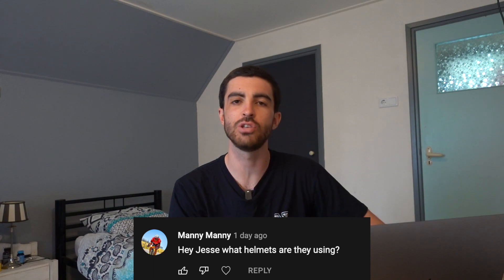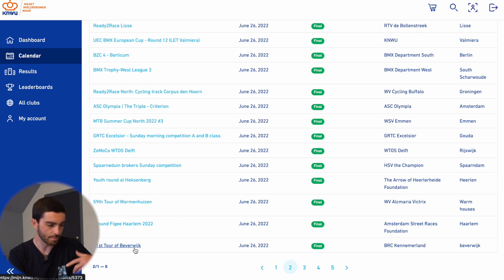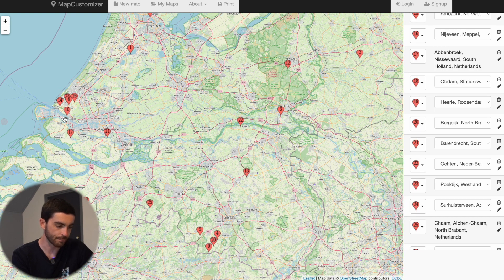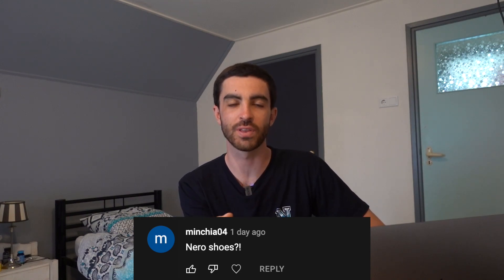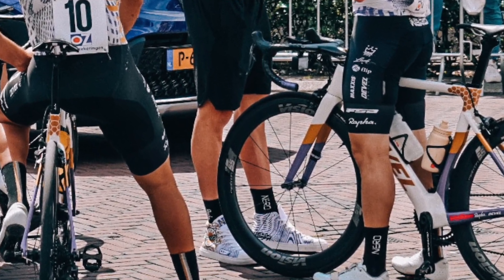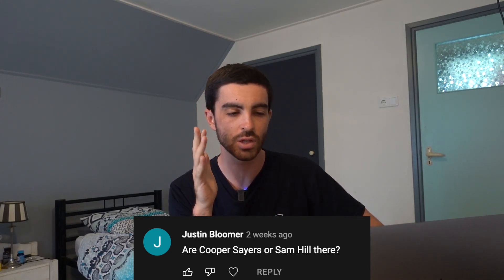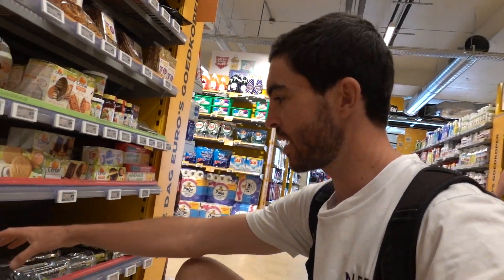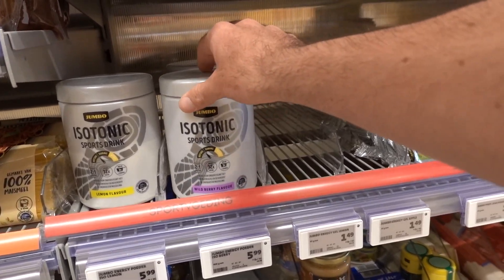Answering your Euro Trip Questions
Plus a look around a dutch supermarket.

0:00 Nero helmets
0:29 How to find races?
2:20 Nero shoes?!
3:27 Why I'm not racing
3:53 Where are Cooper and Sam?
4:29 Covid questions
5:32 Costs for riders
9:18 Look around Jumbo supermarket